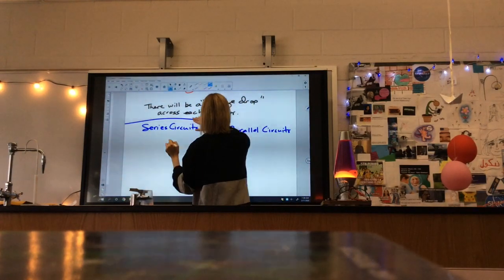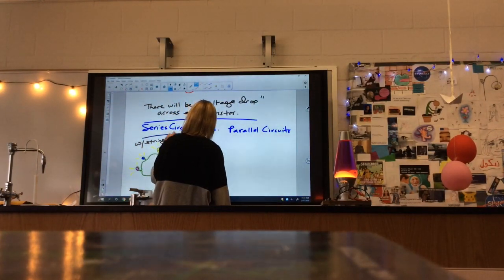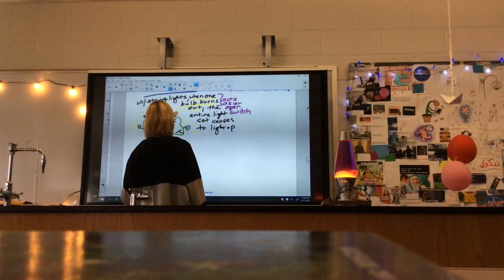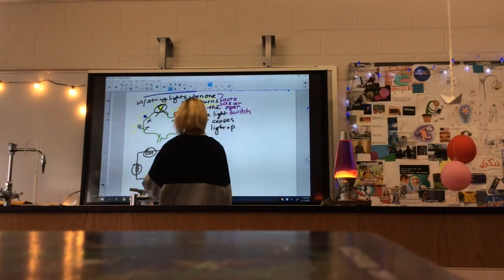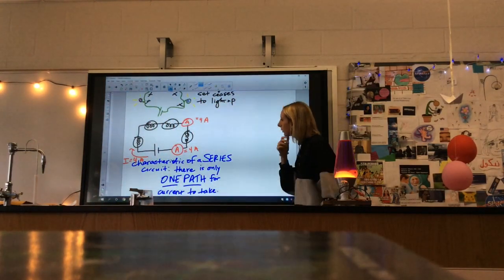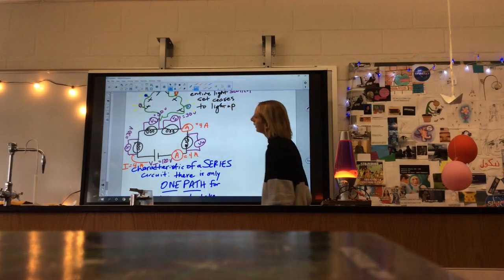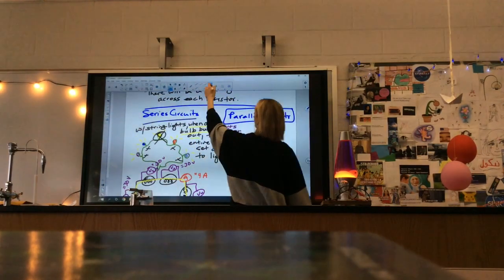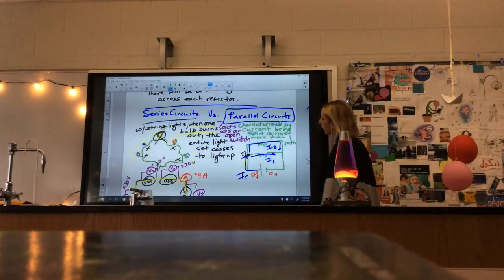Lesson 1e Series Vs. Parallel Circuits